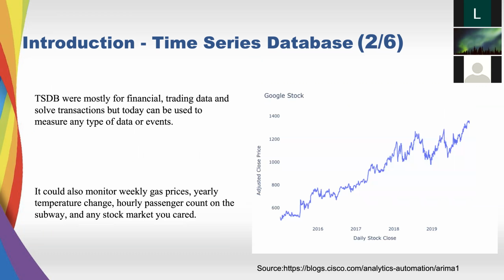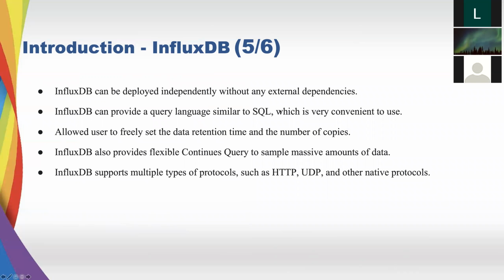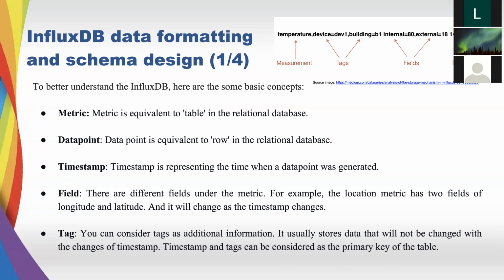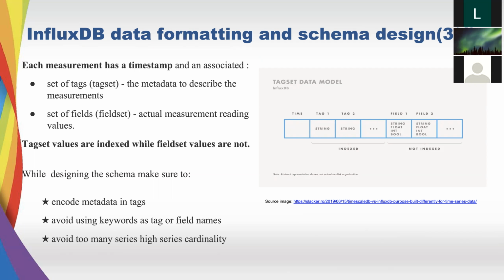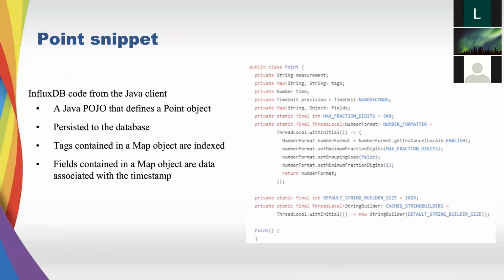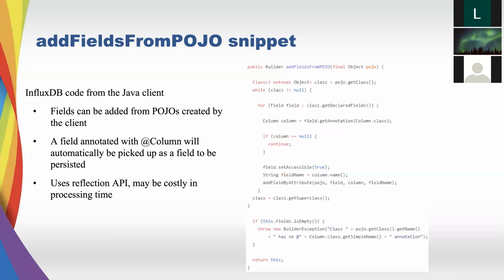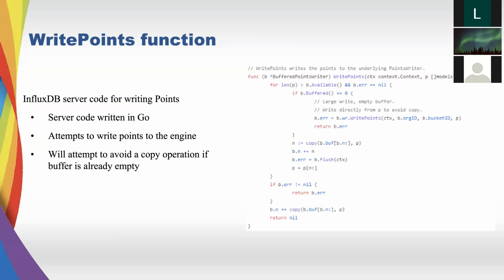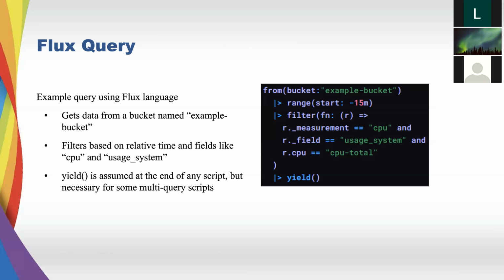CSC582 Group 6 Presentation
CSC582 Group 6 Presentation - Time Series Database-InfluxDB
Name: Neree davo, Luobin Xi, Brenton Poke